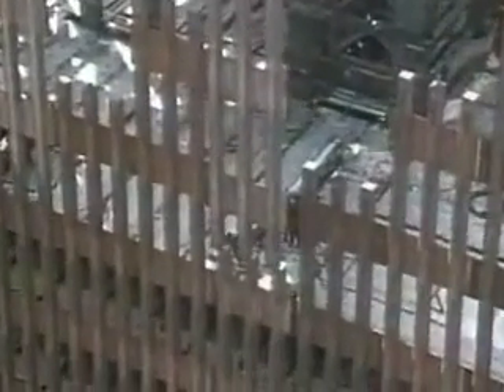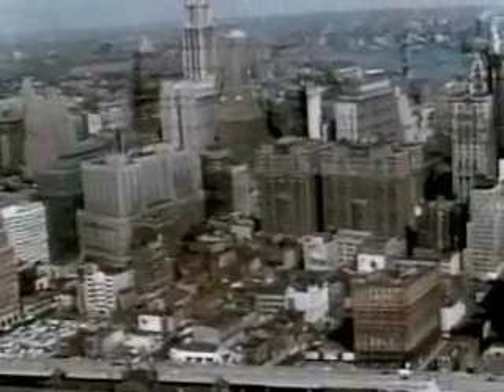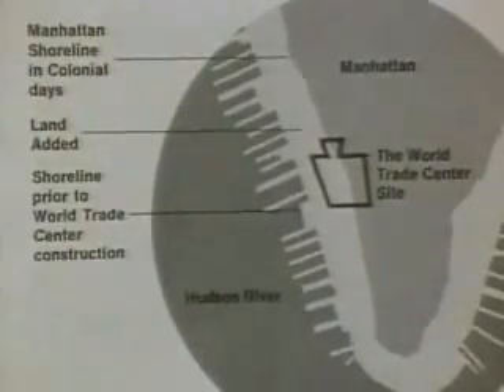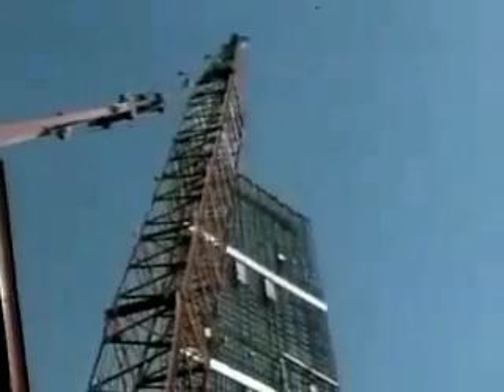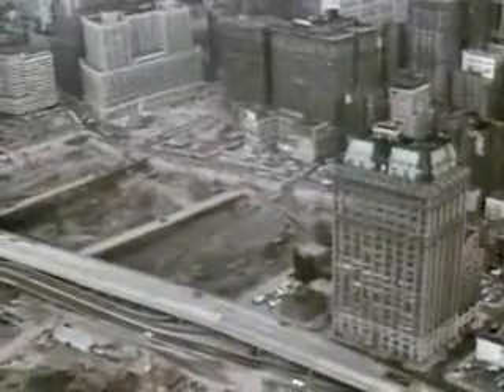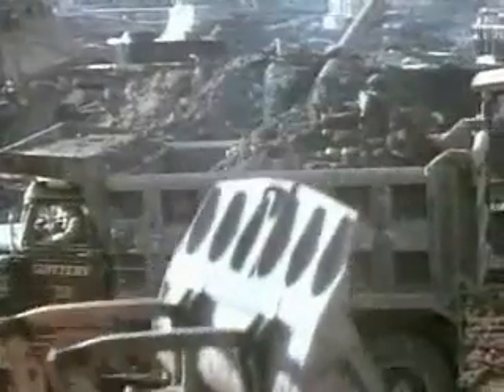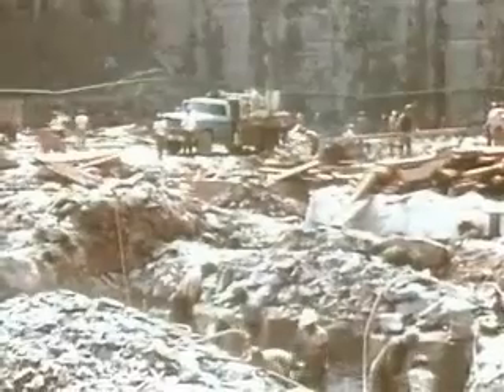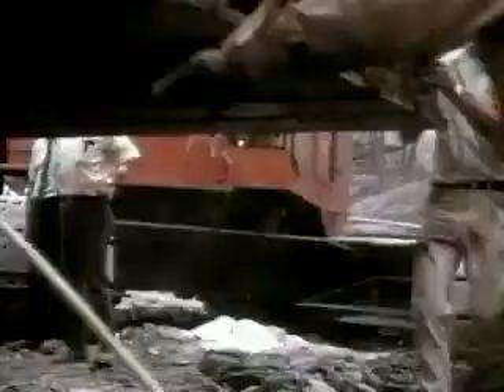Building the World Trade Center and Twin Towers - 1 of 2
This documentary was made in 1983 by The Port Authority of New York and New Jersey (Part 1 of 2).

It contains footage of when the twin towers were constructed from the mid 60's through early 70's.

20 World Trade Center Facts at 01-Apr-2002 - Courtesy of Carl Taylor, more at...

1.   The WTC opened in 1970 after 8 years of construction.

2.   The WTC was the dream of David Rockefeller, chairman of the Chase Manhattan Bank, and Nelson Rockefeller, former Governor of New York.

3.   The Rockefellers wanted to name the towers after themselves, but the mayor of NY, John Lindsay, insisted on the World Trade Center.

4.   The City chose to build the WTC instead of building a new tunnel and large bridge over the Hudson River.

5.   The World Trade Center was designed by architect Minoura Yamasaki.

6.   According to Yamasaki, downtown Manhattan was the perfect place to erect the towers because there wasn't "a single building worth saving in the neighborhood."

7.   Owners of nearby buildings disagreed, and delayed demolition by three weeks with their protests.

8.   Sixteen blocks were cleared to house the completed WTC.

9.   More than 10,000 workers involved in building the complex.

10.  More than 60 of them died during construction.

11.  The excavation work displaced enough soil to create Liberty Park, where four 60-floor towers and four apartment buildings were constructed.

Please note "Fact 11" is disputed - YT member "opusbeme" claims it should read Battery Park City !!

12.  The WTC's foundations were laid at 60 feet below ground level.

13.  The complex covered 16 acres when finished.

14.  In addition to the towers, five other office buildings made up the WTC complex
The WTC had 12 million square feet of space.

15.  Each floor was 50,000 square feet.

16.  The buildings had their own ZIP codes - 10047 and 10048.

17.  The towers were designed to look like a futuristic sculpture.

18.  The structure was revolutionary. Its main supports were external, lining the four corners of each tower.

19.  Critics condemned the completed buildings as "boring."

20.  Completed, the buildings were 100 feet taller then the Empire State building.